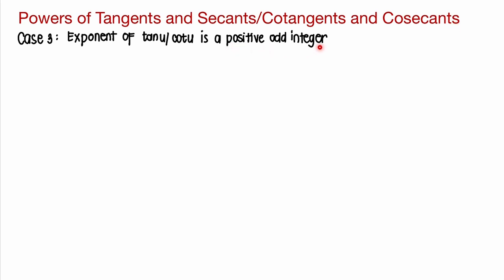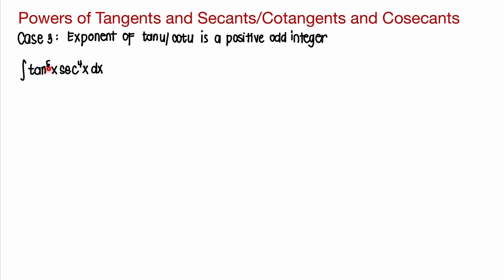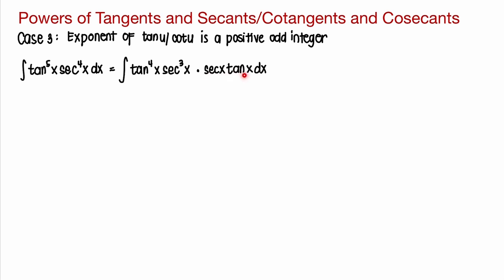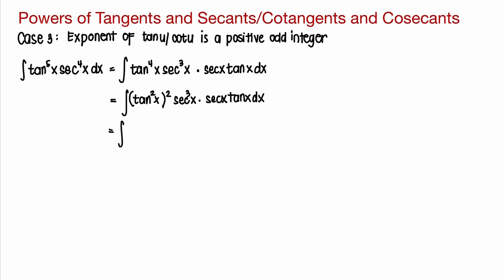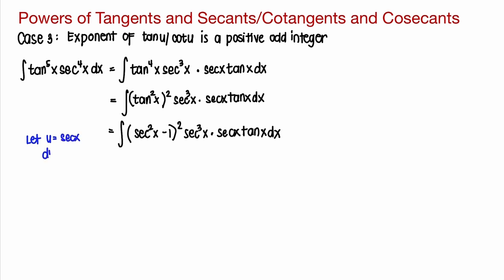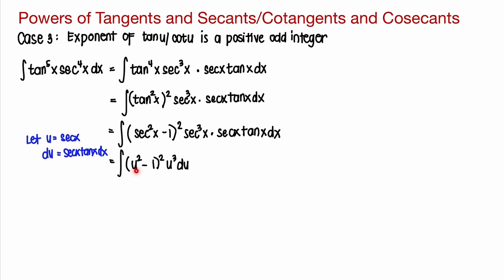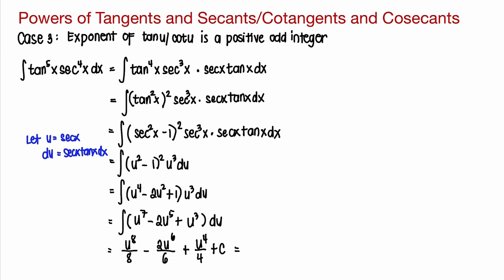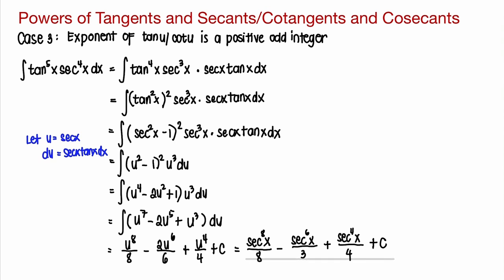Integral of Tangents and Secants/Cotangents and Cosecants: Case 3